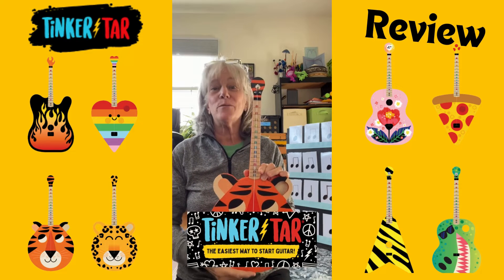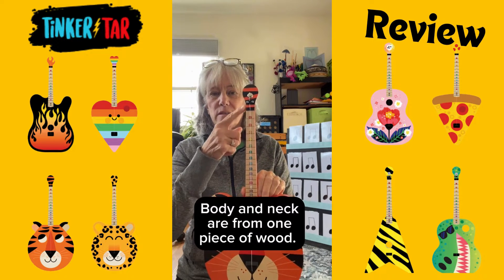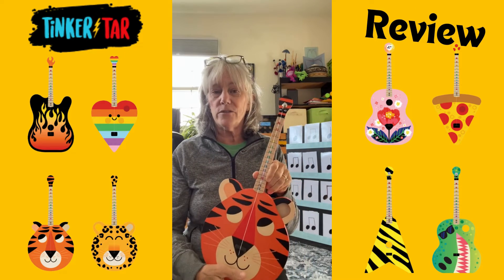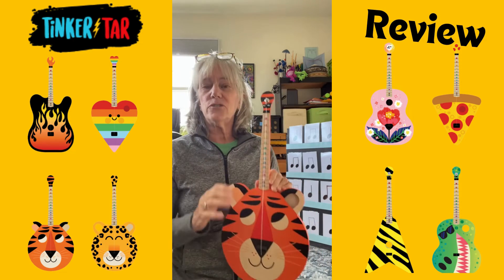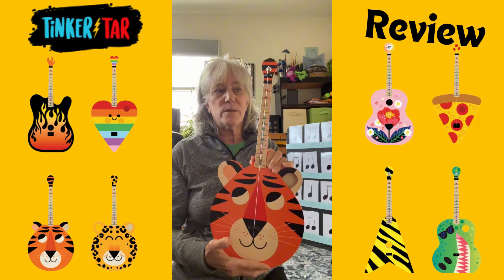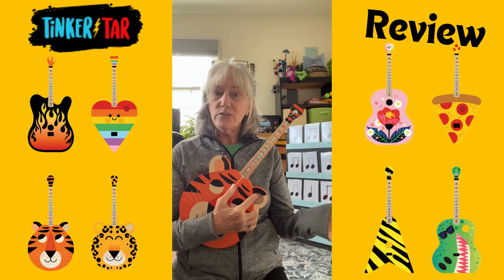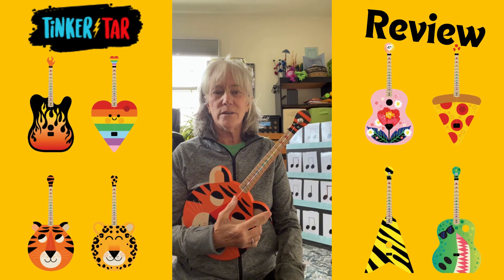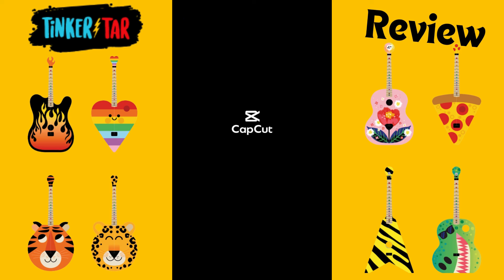TinkerTar 1-String Guitar Review for Elementary Music, STEM, and Learning Centers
It's hard to find engaging activities for learning centers for K-5 students but that's the first thing I thought of when I saw this new creation. A 1-string guitar takes a lot of the complication out of playing and opens up the possibility of learning simple melodies and guitar basics for very young students. Older students can be challenged to learn melodies, riffs, bass lines, relationships between half steps and whole steps, and more. The TinkerTar also simplifies basic learning about the science of sound, vibrations, string length, pitch, resonation, and other properties of sound production.

Here's a BLOG post on how to integrate the TinkerTar into YOUR classroom centers!

🔹 Join hundreds of teachers who get timely resources delivered to their inboxes every Monday morning! It's the Oodles Weekly Newsletter Signup